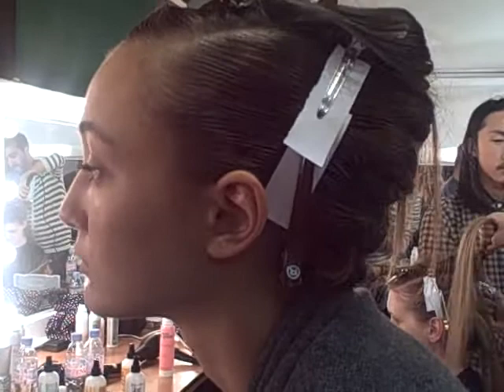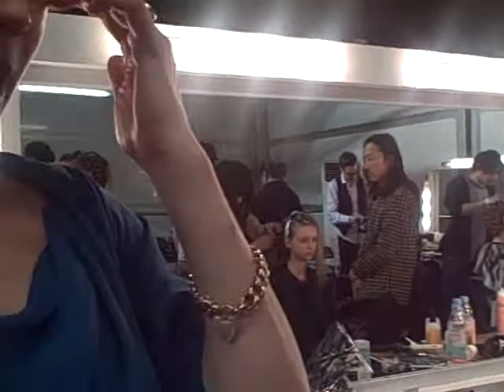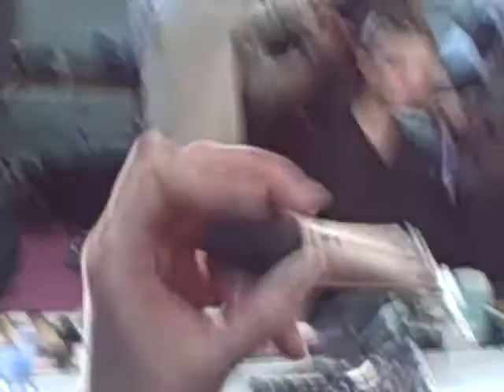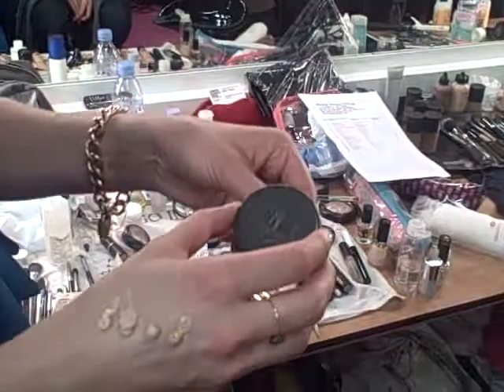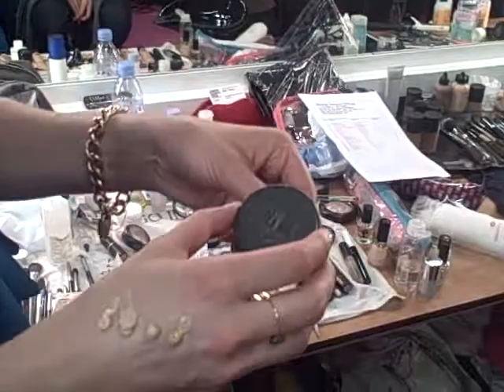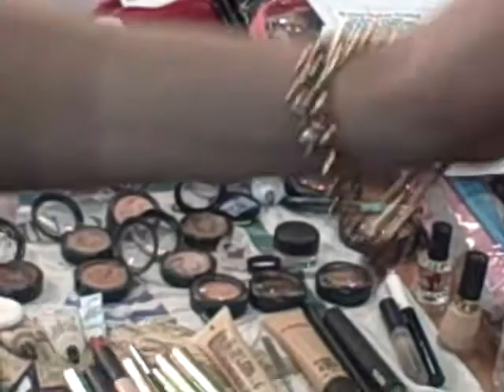Backstage at Meadham Kirchoff| Grazia UK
We catch up with the team responsible for the beauty backstage before the Meadham Kirchoff A/W 09 collection.